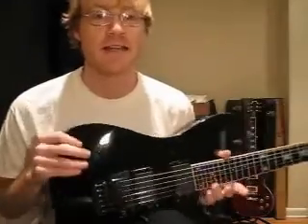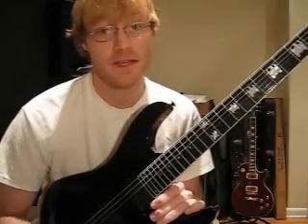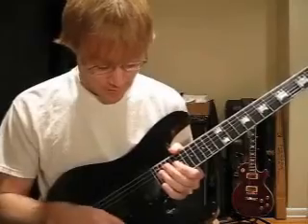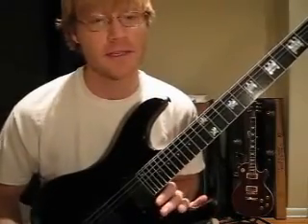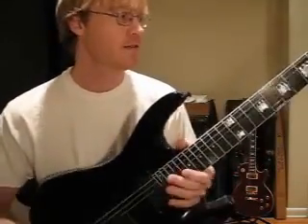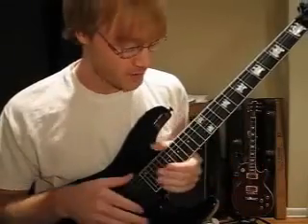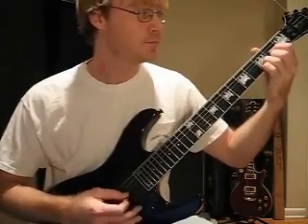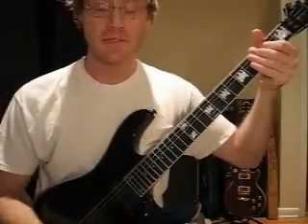ESP LTD JH600 Guitar Review - Part 2 of 2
ESP LTD JH600 Guitar Review - Sorry for the babble...